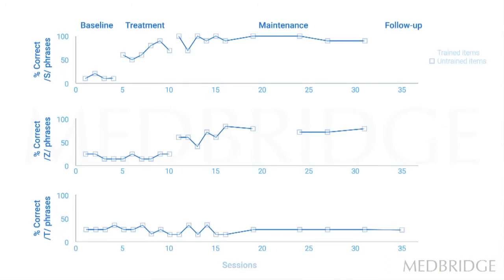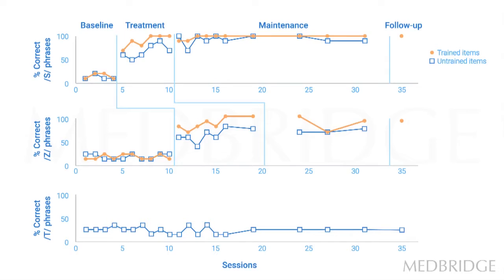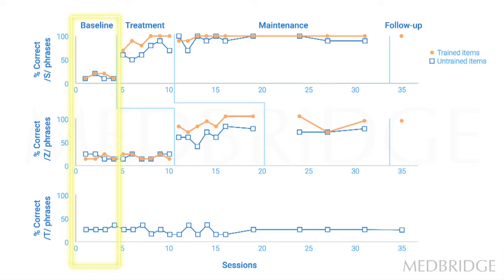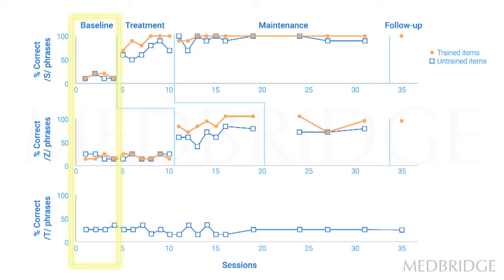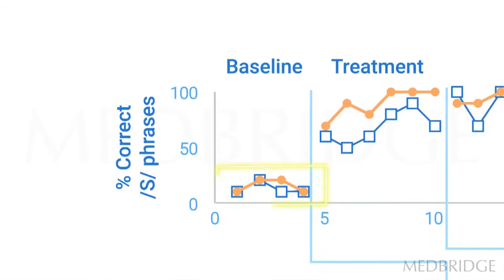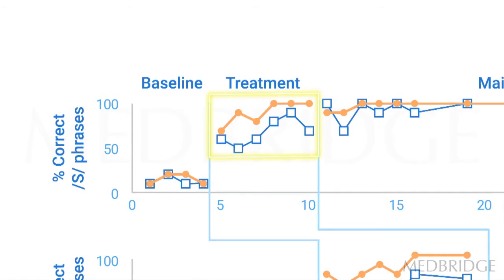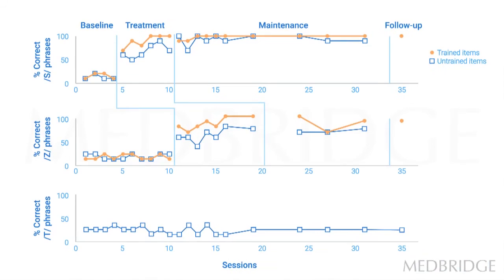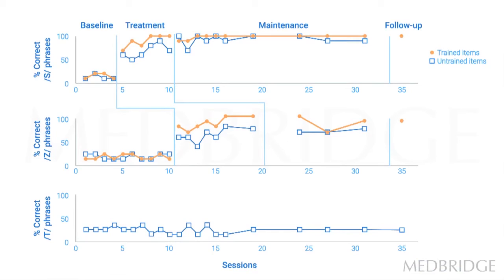Acquired Apraxia of Speech Video: Research into Treatment Effects - Julie Wambaugh | MedBridge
Read related article: Three Hints for Integrating Apraxia of Speech Treatment into Clinical Practice, Julie Wambaugh, PhD, CCC-SLP, F-ASHA